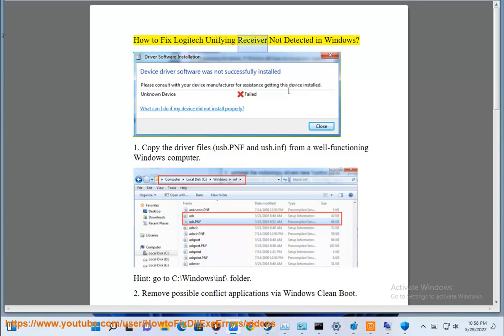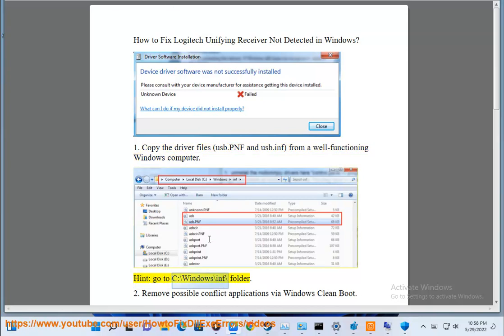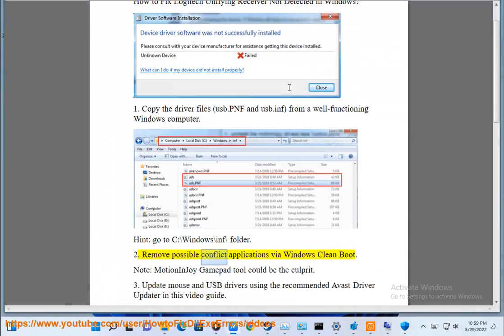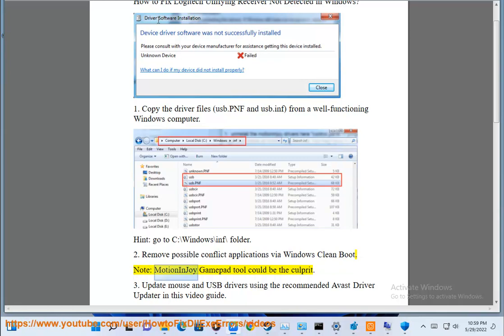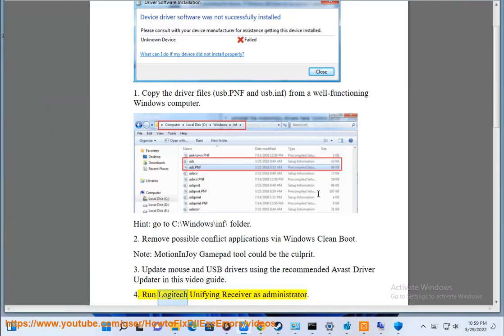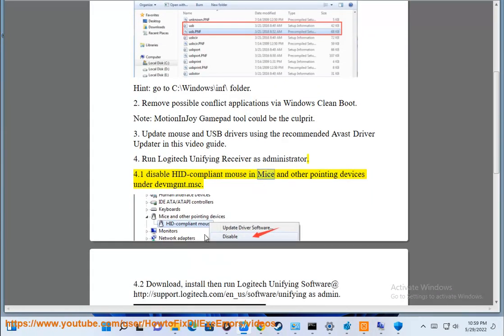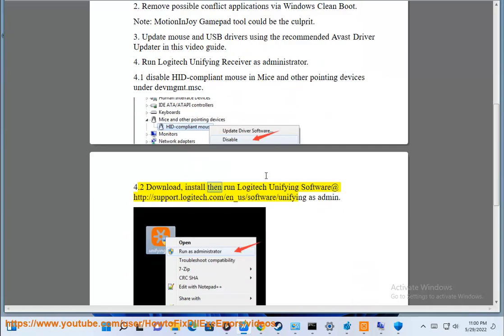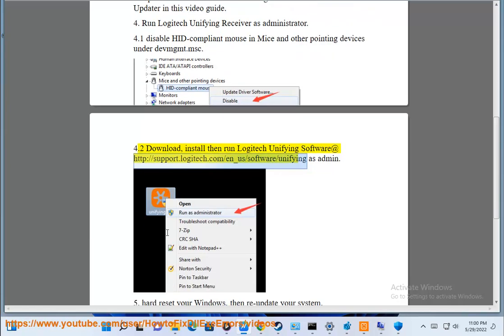Fix Logitech Unifying Receiver Not Detected in Windows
Here's how to Fix Logitech Unifying Receiver Not Detected in Windows. Run Avast Driver Updater@ to keep your device drivers up-to-date, easily & effectively. And To effectively remove unwanted/problematic programs, run this best uninstall tool@